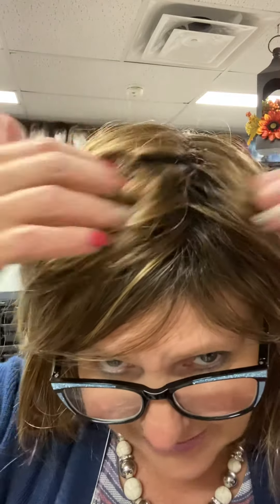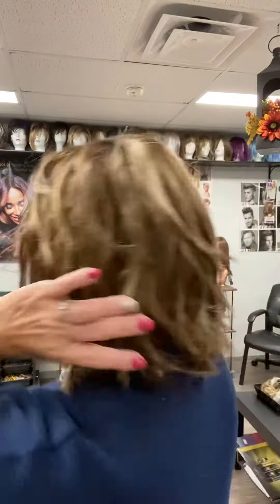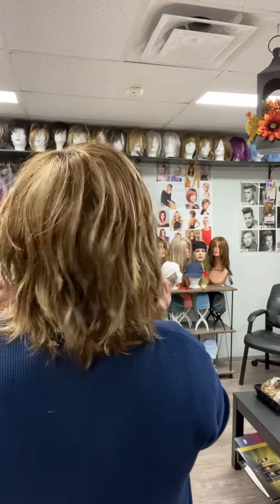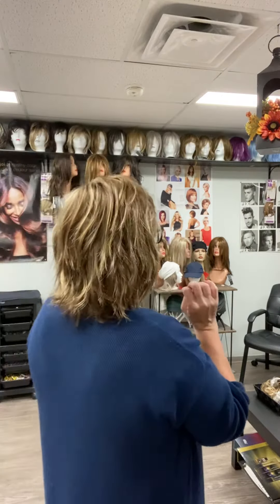Beautiful Jones from Estetica in CKISSRT4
Jones in colour CKISSRT4 😍
Jones has such a comfortable basic cap   This colour is a caramel with just the right amount of a dark root